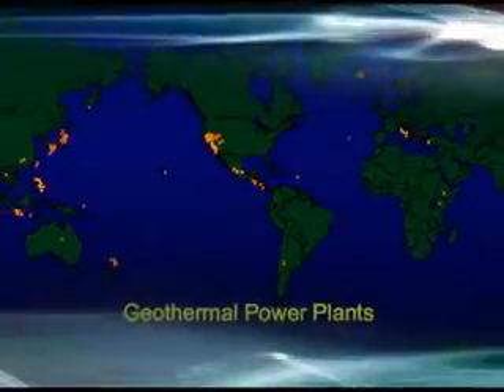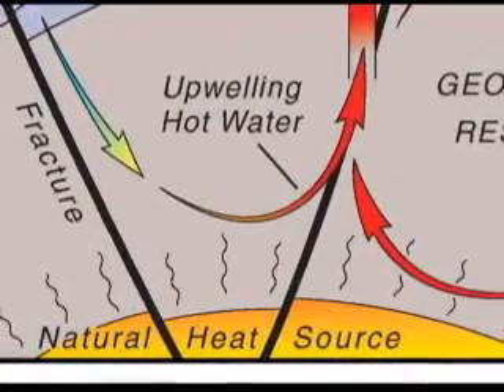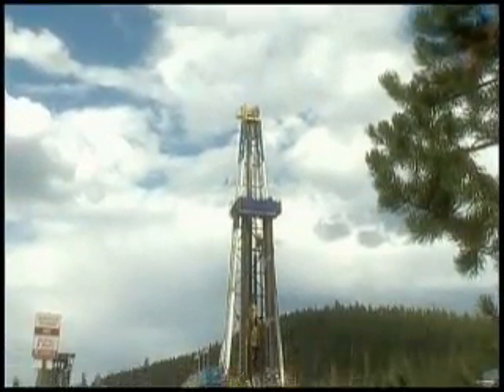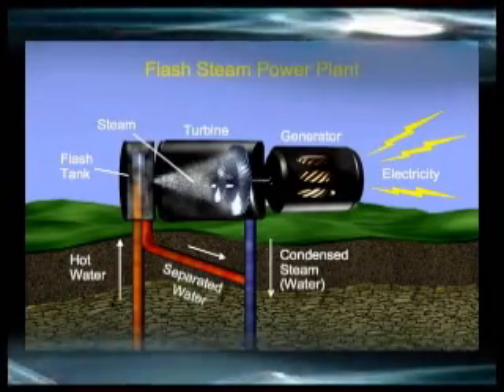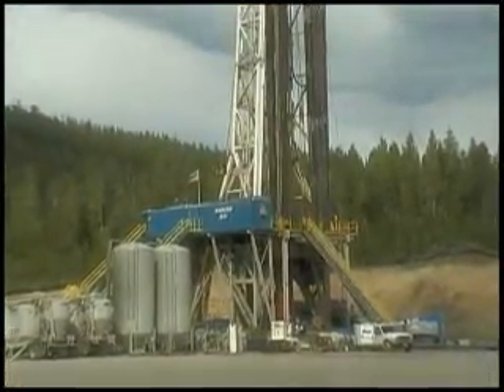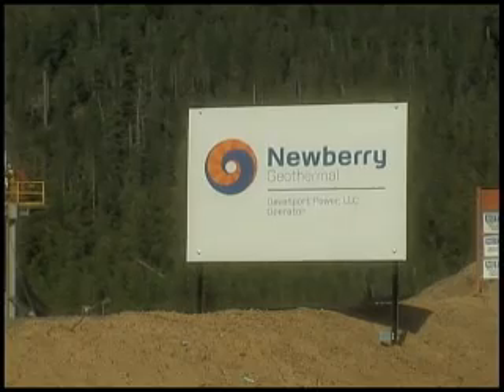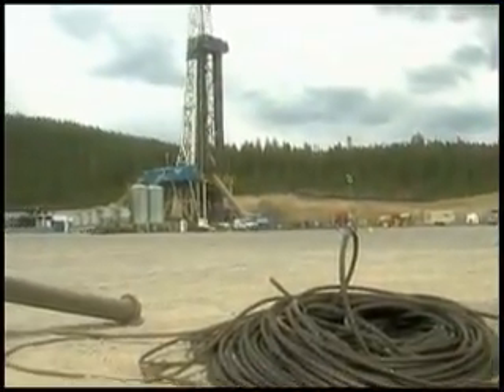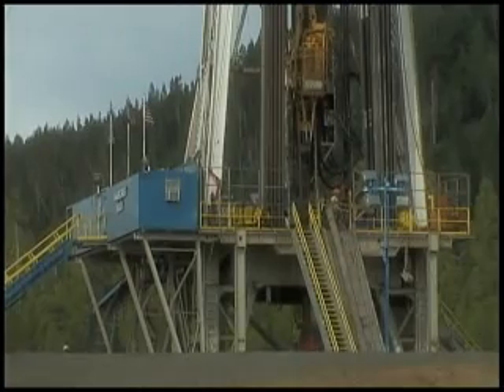Davenport Power, LLC The Economic Report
Davenport Power, LLC was formed in 1997 as an independent electric power company to own and operate clean power and renewable energy projects. The company specializes in developing early stage geothermal opportunities that sell power to utilities under long-term contracts. The Company also strategically acquires operating assets.  Davenport Powers combination of specialization and experienced power asset management gives it a unique competitive advantage in the clean technology and renewable energy sectors.

Davenport Power Expertise

    * early project development
    * operational efficiency
    * resource management and optimization
    * long-term power asset management

The Company currently holds geothermal interests at Newberry Volcano, Oregon and in Hungary in a venture with MOL, the Hungarian Oil Company. Davenports affiliate and Managing Member, Davenport Resources, LLC, holds interests in other clean energy infrastructure projects consisting of natural gas storage and LNG off-loading and re-gasification facilities in the United Kingdom. Davenport Resources also has interests in other clean technology companies.